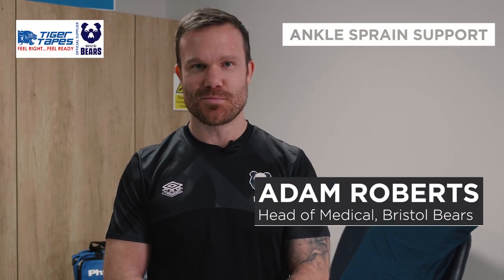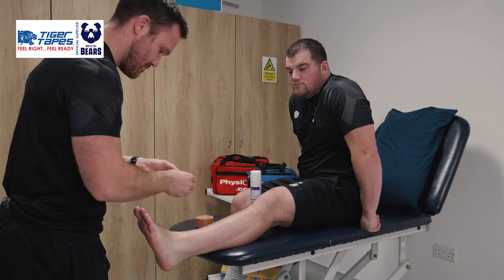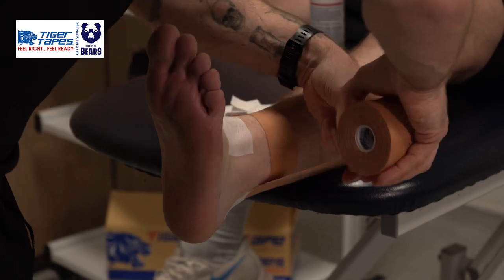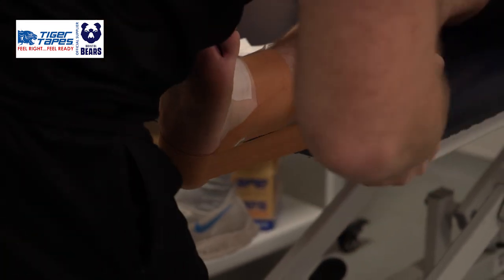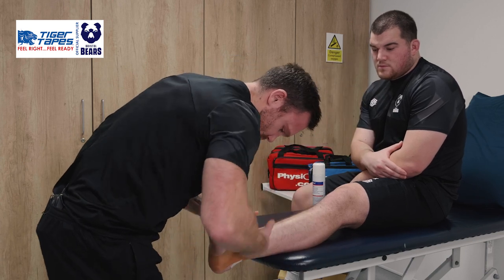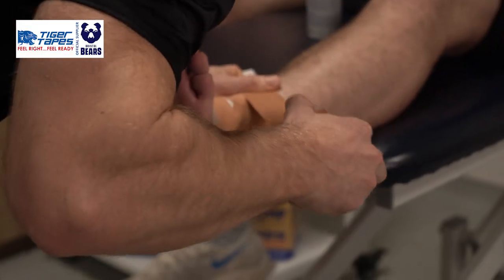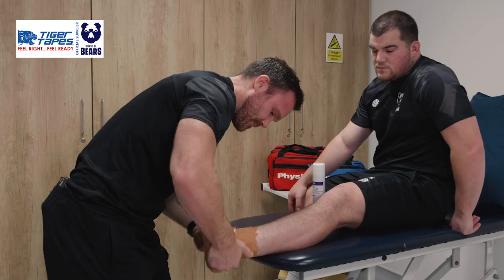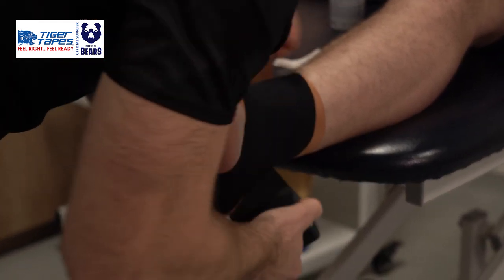Bristol Bears - Ankle Taping Technique | Tiger Tapes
Want to learn how professional rugby club Bristol Bears tape an ankle after a sprain using Tiger Tapes?

In this video, Head of Medical Services for Bristol Bears - Adam Roberts, takes you through a taping technique for support of a lateral ankle sprain. Demonstrating the technique on Tighthead Prop George Kloska, Adam shows you a step-by-step of how he uses taping to secure the ankle.

Tip! To prevent getting strains and pinches, avoid taping past the heel of the foot.

This video is a suggestion only, if you have an injury please seek professional advice.

Timestamps:
00:00 - 00:26: Intro
00:27 - 00:50: Laying the base with pre-tape spray & Hypafix
00:51 - 03:08: Securing the ankle with Zinc Oxide tape
03:09 - 03:30: Strapping with EAB
03:31 - 03:41: Outro